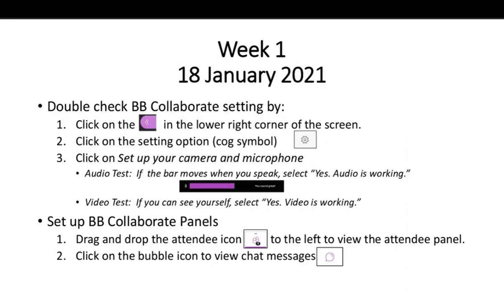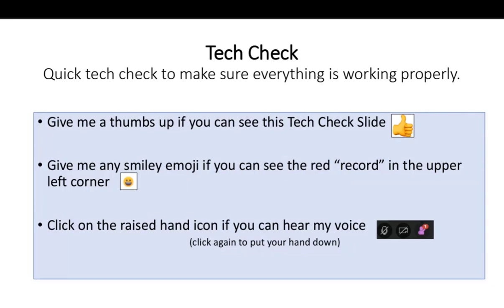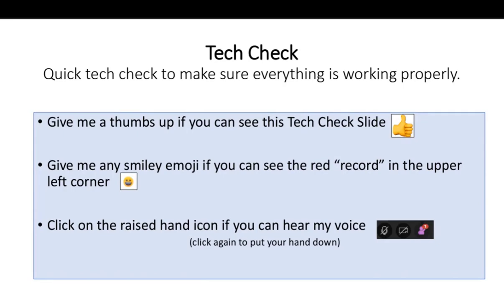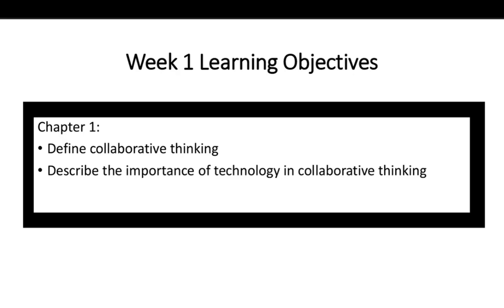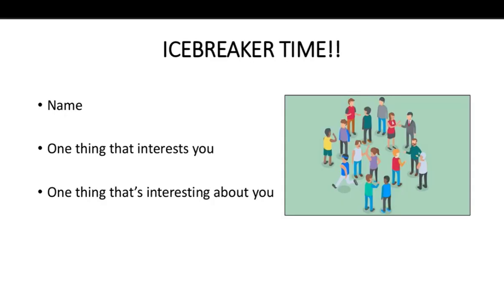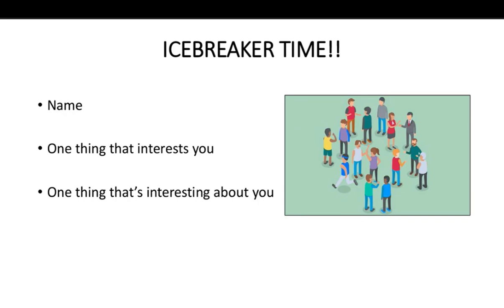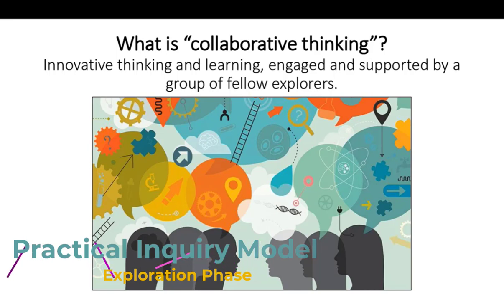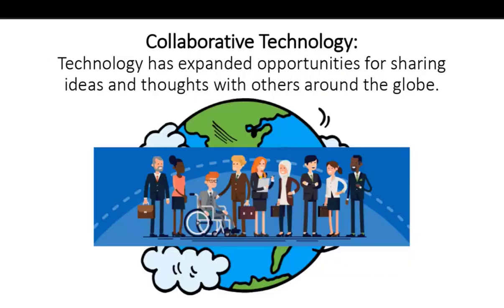Gunther_WebConf1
Collaborative Thinking Web Conference Lead by Danielle.
Table of Contents:
00:00 - Introduction
02:26 - Trigger Phase
04:15 - Exploration Phase
06:10 - Integration Phase
08:14 - Resolution Phase